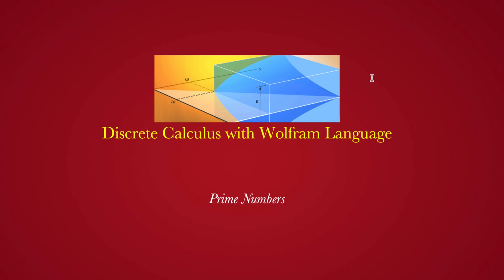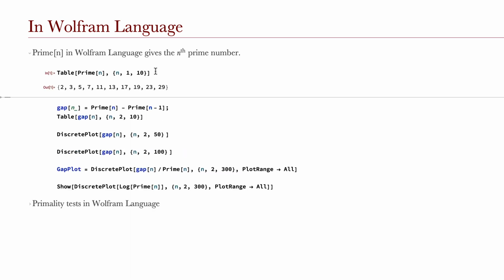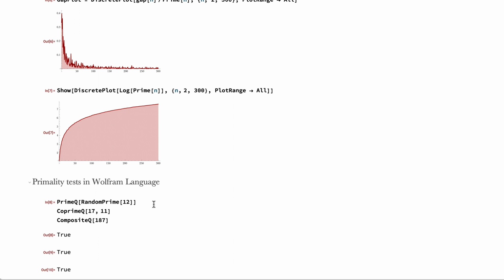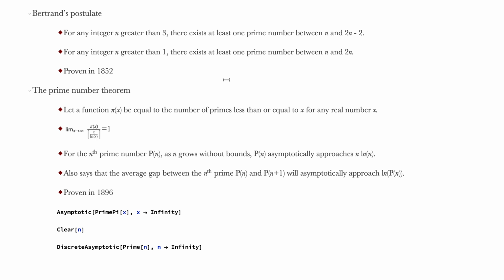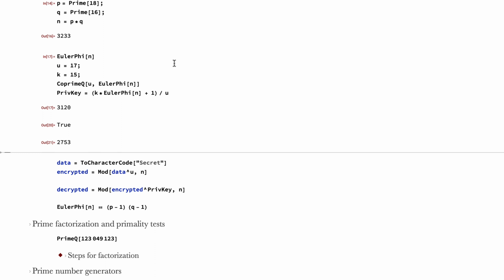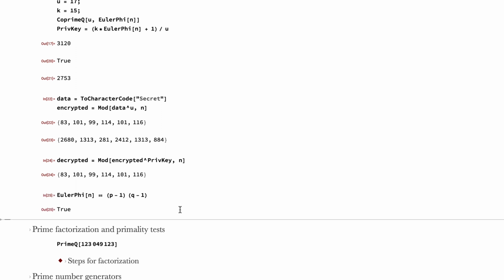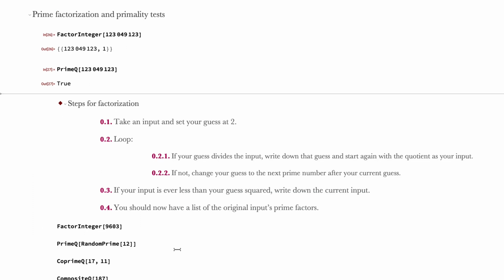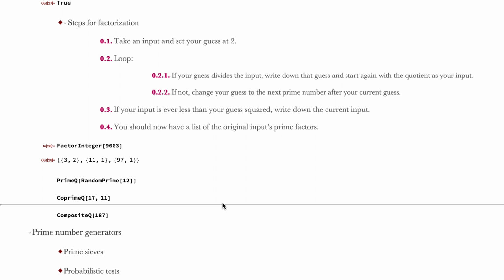Prime Numbers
This video is all about prime numbers, covering:

 •What a prime number is
 •What coprime numbers are
 •Primality tests within the Wolfram Language
 •Bertrand’s postulate
 •The prime number theorem
 •What it means to factorize a number
 •Prime factorization methods
 •RSA encryption

This video was written by Alistair Forsyth as part of the series “Discrete Calculus with the Wolfram Language”.